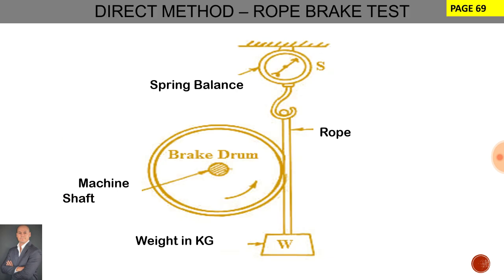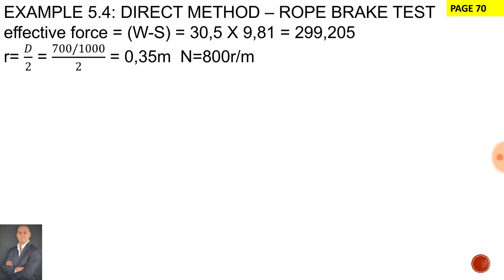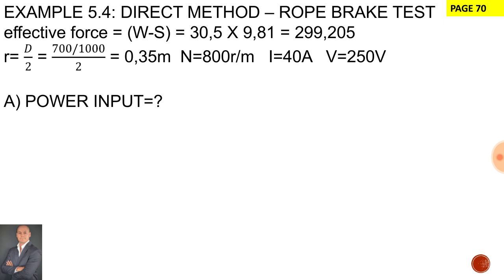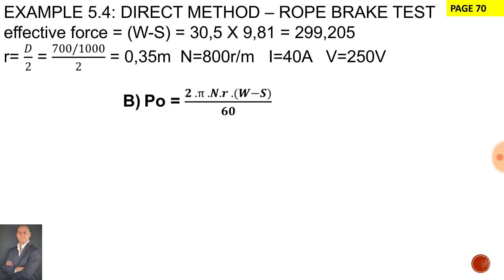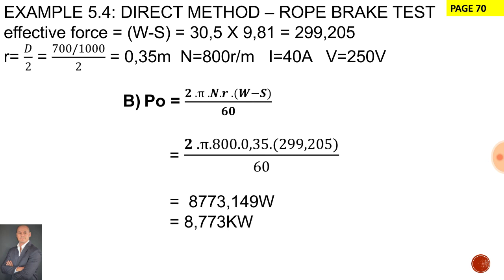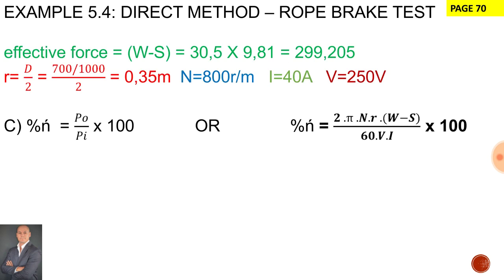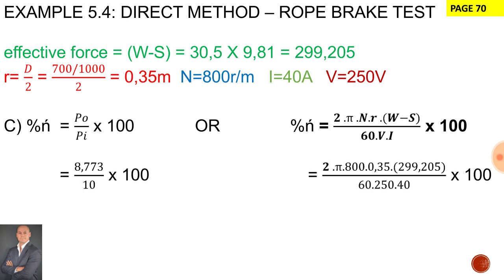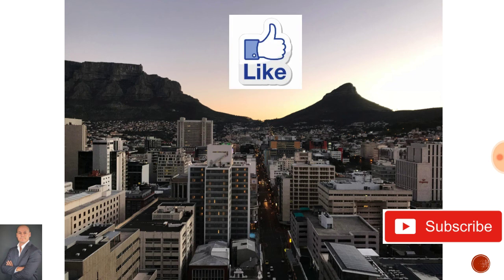Rope Brake Test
N3 Electrotechnology Direct Method for testing efficiency of a DC Machine